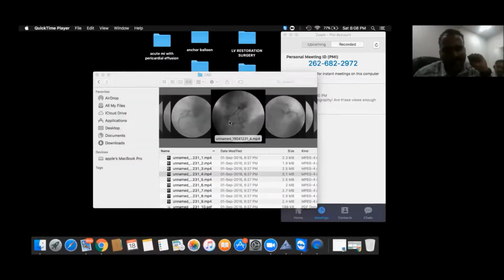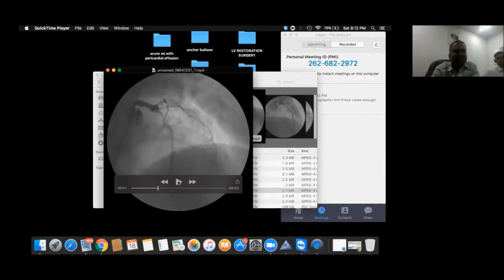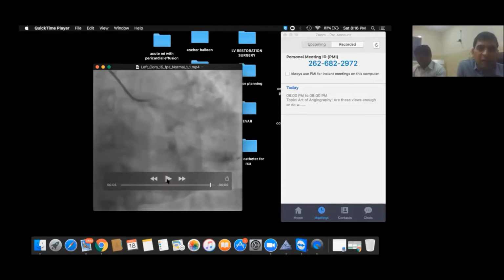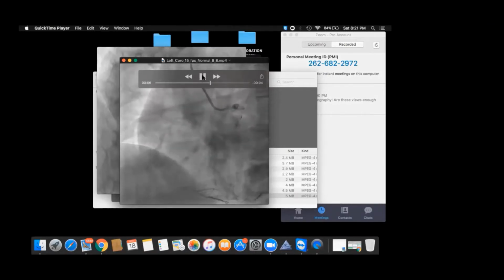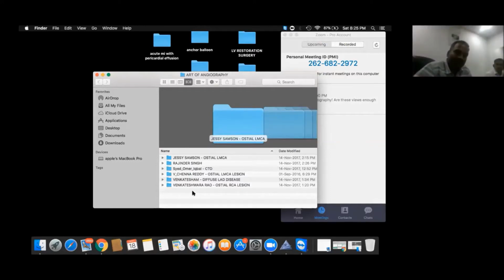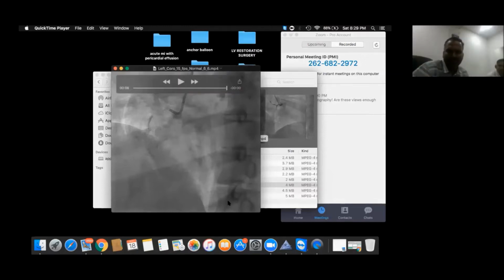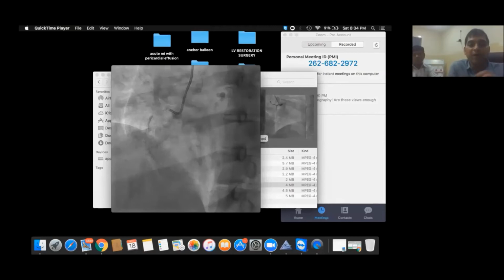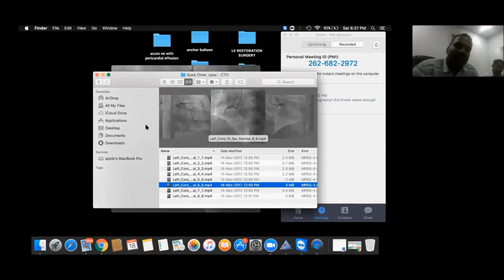Interventional Strategies - Art of Angiography - Part 5